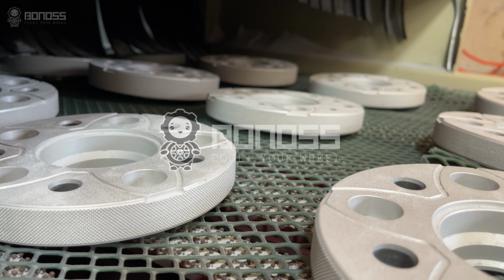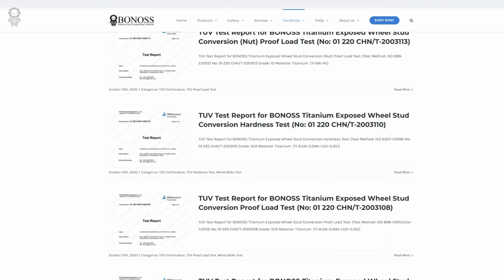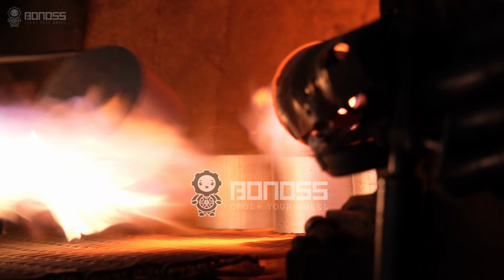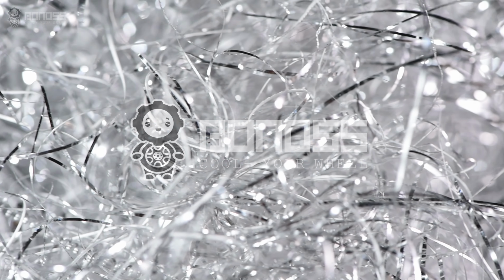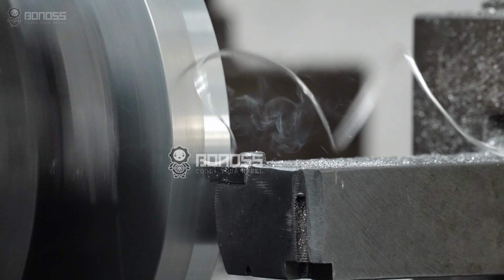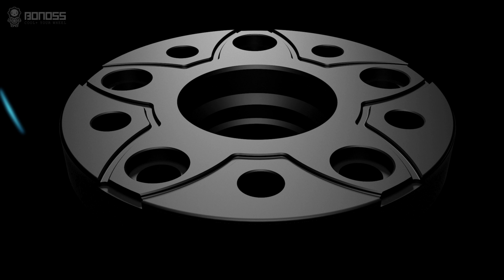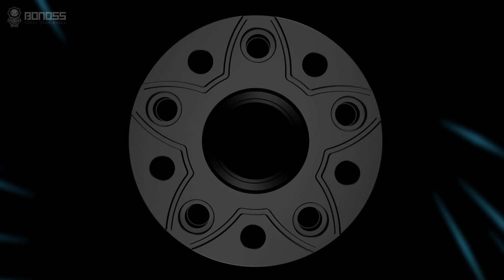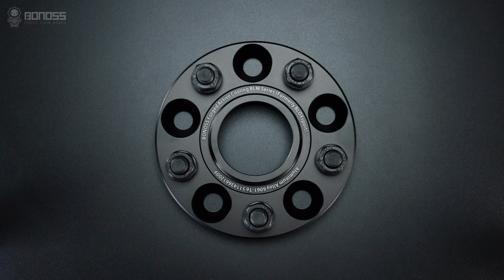How Wheel Spacers Work Their Magic on 2024/2025 Honda Accord? - BONOSS Honda Accessories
The 2024/2025 Honda Accord Wheel Spacers have been widely used as a cost-effective practice by many car mods enthusiasts. They are designed to add more backspacing while providing a sporty look. Keeping the backspacing correct allows enough room for your suspension, brake, and steering systems to operate without interference from the large wheels and tires. Choosing a set of good Honda wheel spacers brings many benefits to your Honda Accord. There are a few things that can help you quickly find out which Honda Accord spacers you need. Click the play button for more details.

📄Information:
Vehicle: 2024/2025 Honda 10th Gen Accord (Modified shocks, aftermarket wheels, etc.)